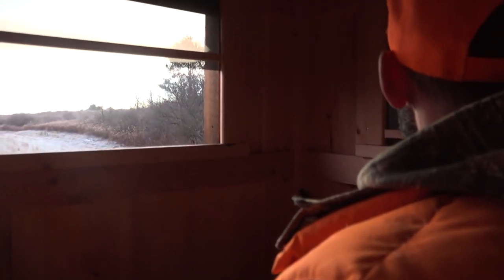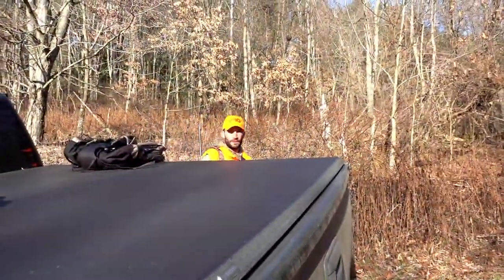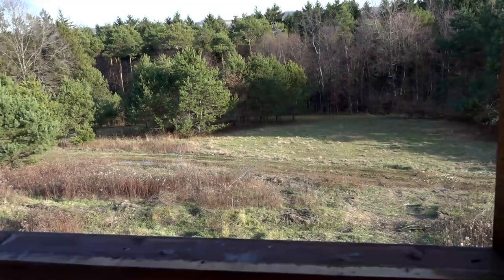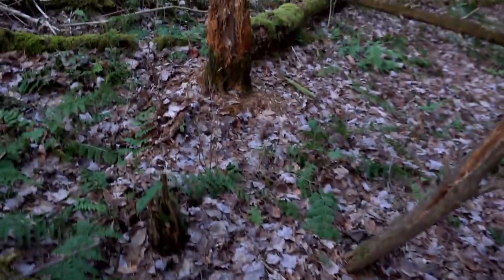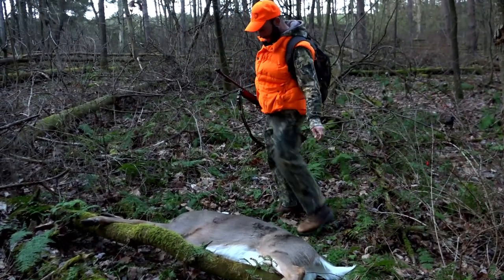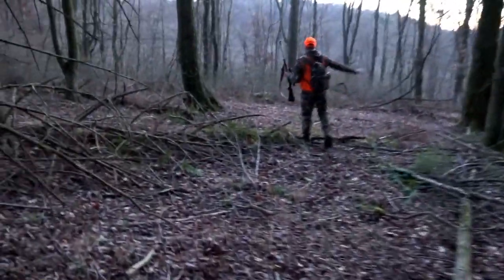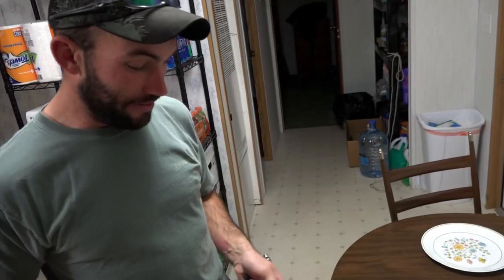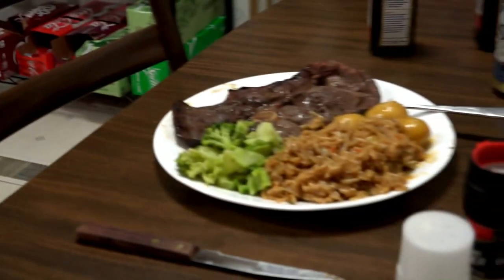DEER HUNTING 2020 Nugent and Sweeney DOUBLE ON BIG DOE using a 30-06! Pennsylvania Rifle Season USA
Deer Hunting 2020.  Follow John Royer as he takes good friends John Nugent and Luke Sweeney on a doe hunt. John and Luke are both use 30-06 rifles and both guys shoot a big doe on the next to last day of the season!  Follow Leatherwoodoutdoors2 out second channel for more content!

Editing software
Rifle Deer Hunting Gear
Ice Fishing Gear
Flintlock Hunting Gear
Bow Hunting Gear
Snake Hunting Gear
Mushroom Hunting
Bee Keeping Gear